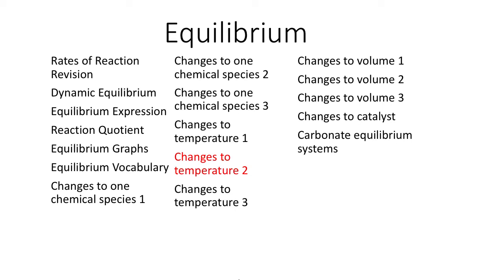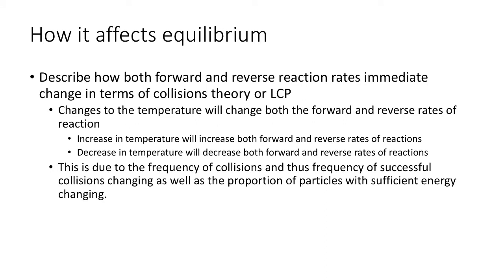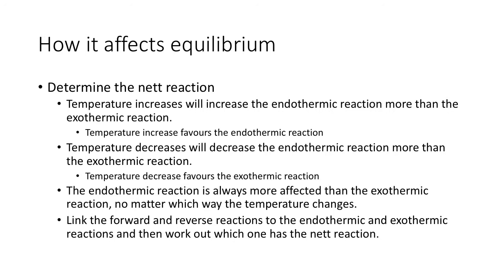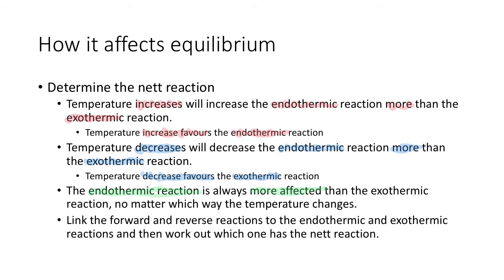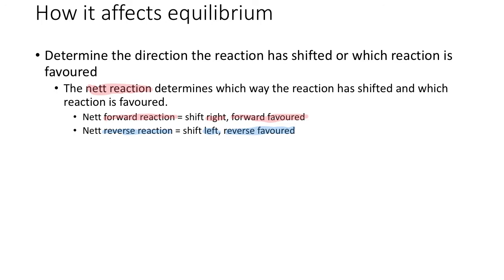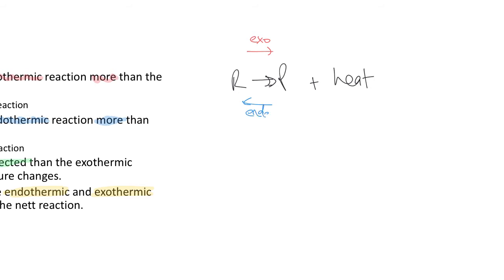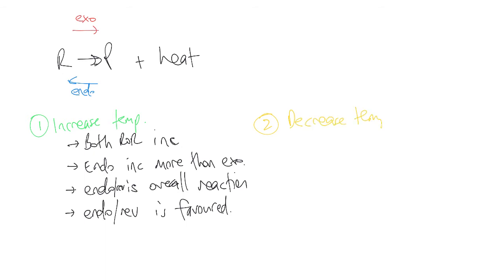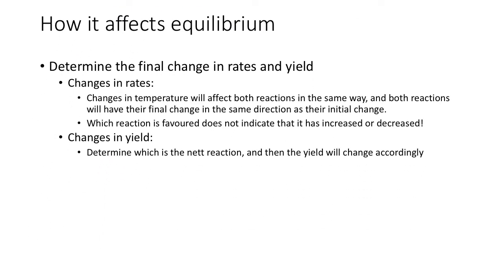EQ11 - Changes to temperature 2